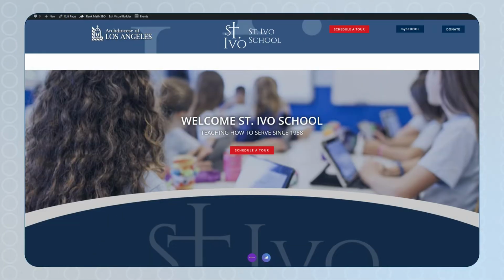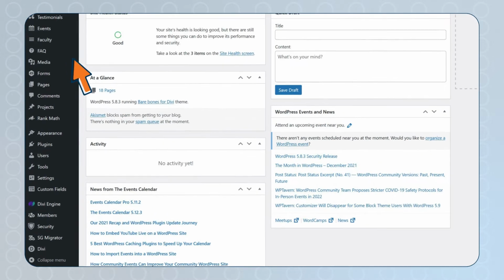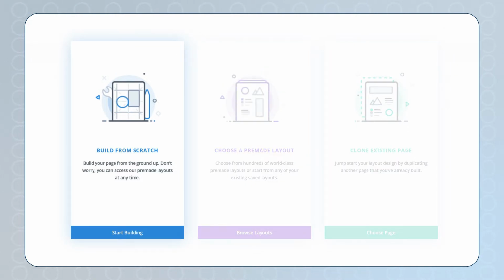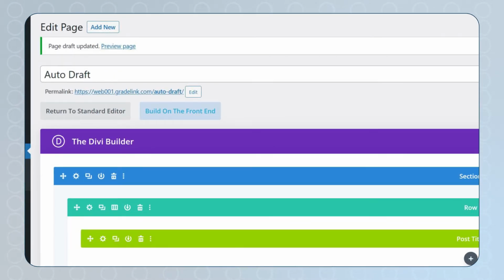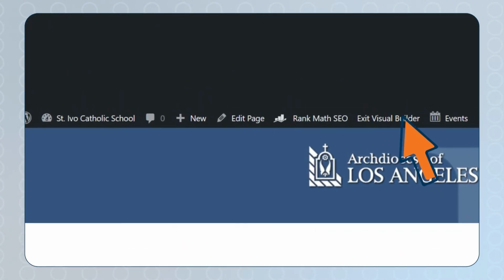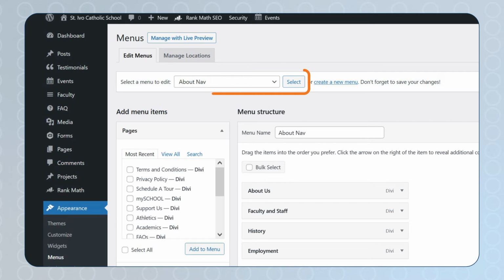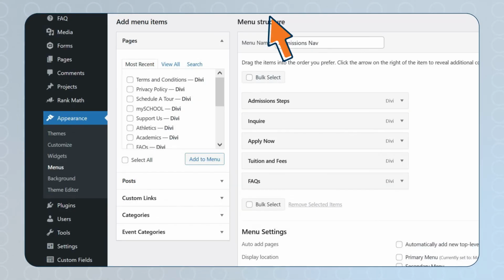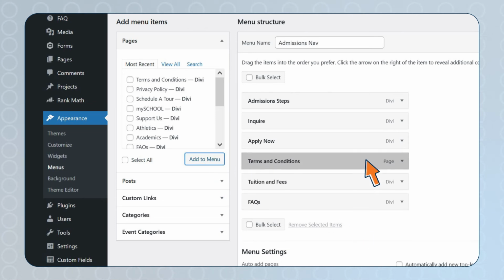Part 7: How to Add New Pages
Welcome to Part 7 of Gradelink's school websites course! Adding a new page and making sure the design stays consistent with the rest of your website is easy. Learn how to set up a page and import a layout so you can have your new page up and running in no time!